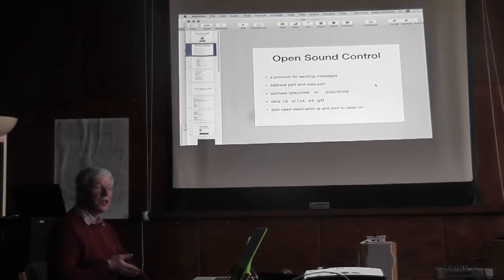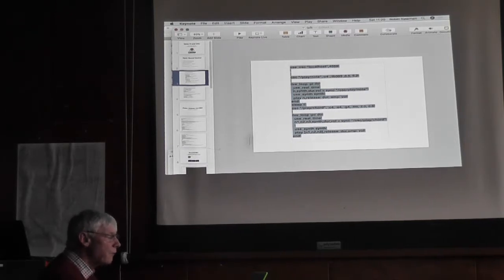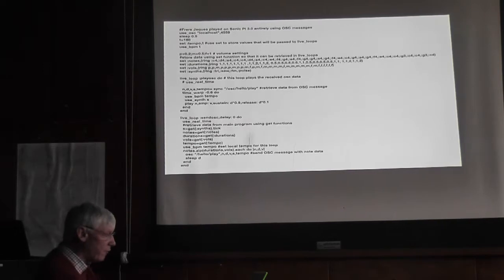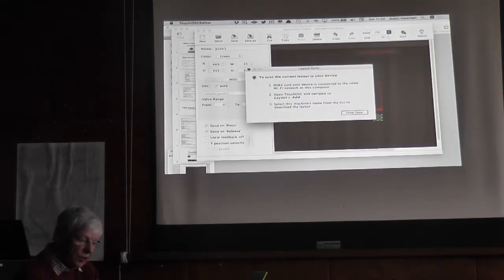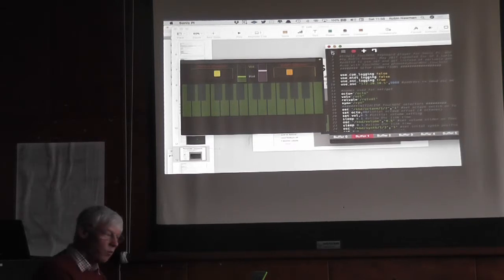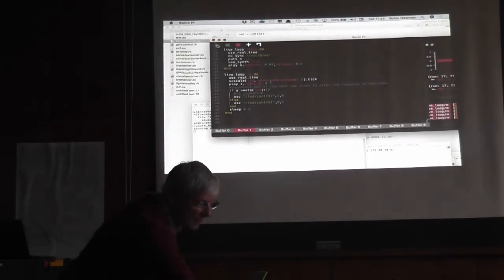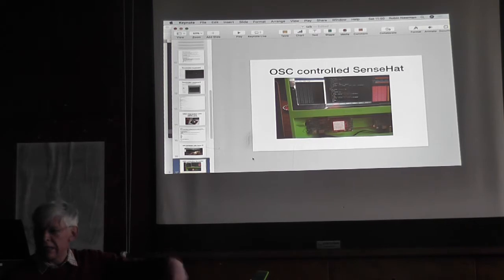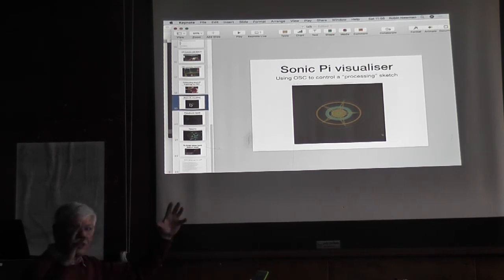CamJam 16 Sonic Pi and OSC Robin Newman